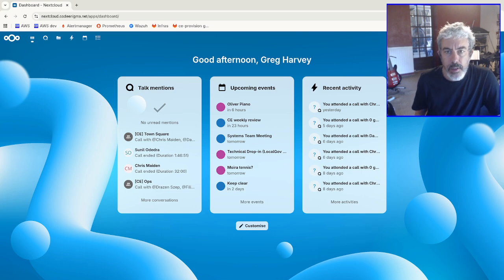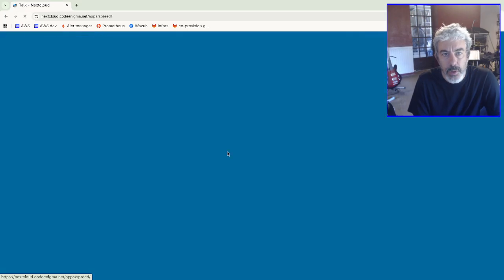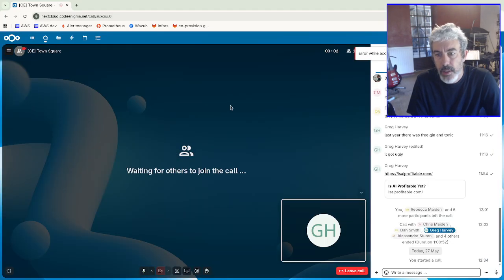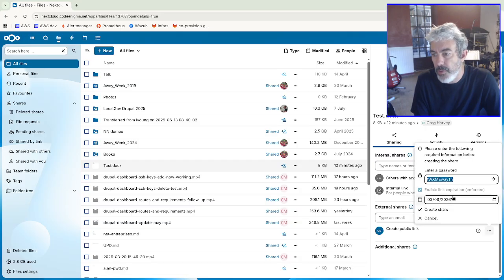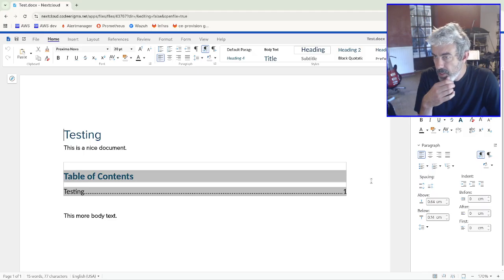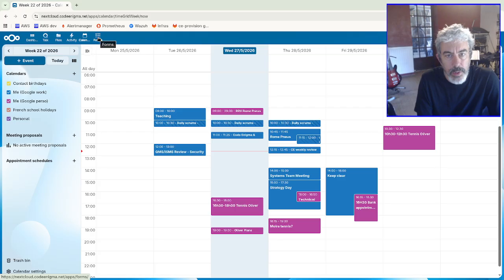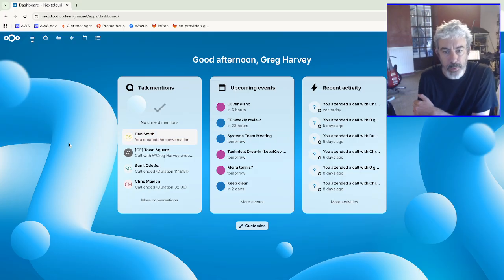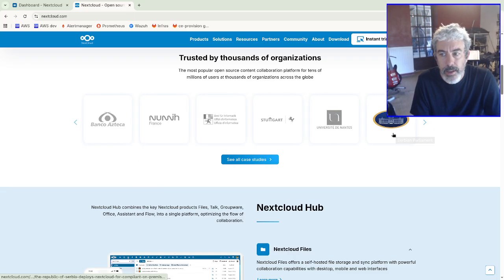Check out Nextcloud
One of the things we can host for you at Code Enigma is your own Nextcloud instance. This is FREE SOFTWARE and it does video calling, chat, document management, collaborative editing, calendar, and more besides. If you like what you see and want to know more, get in touch!